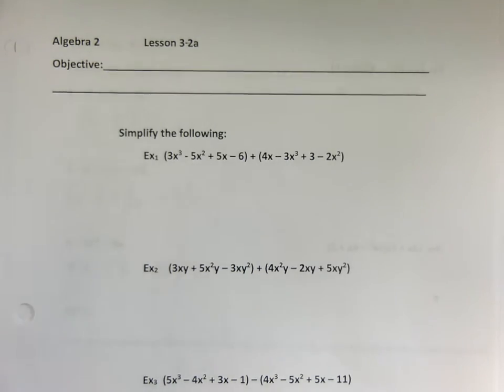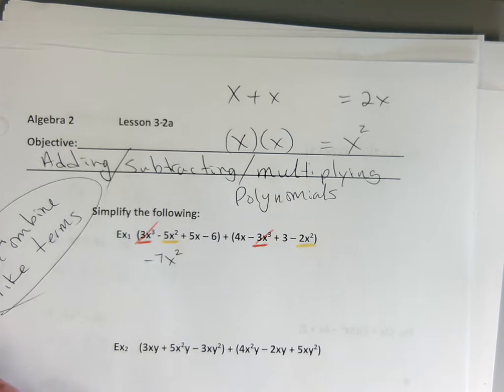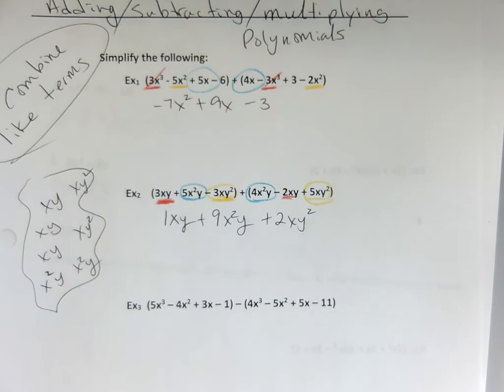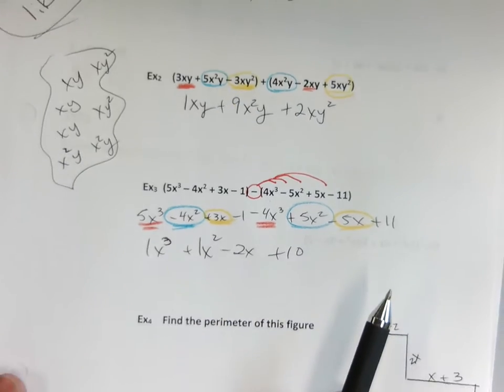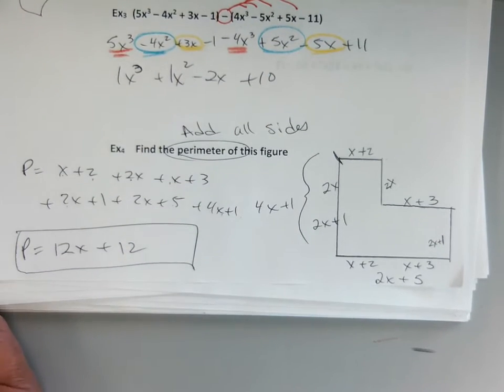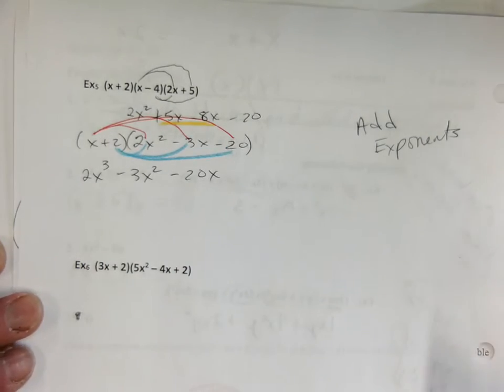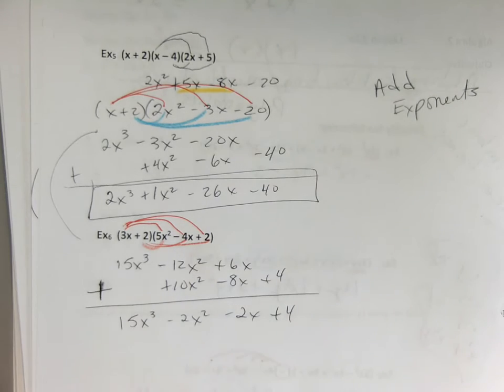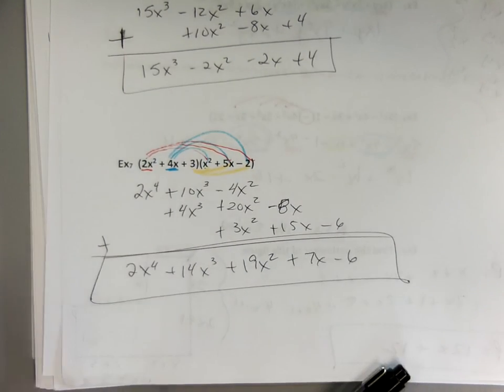Alg 2 3 2 a